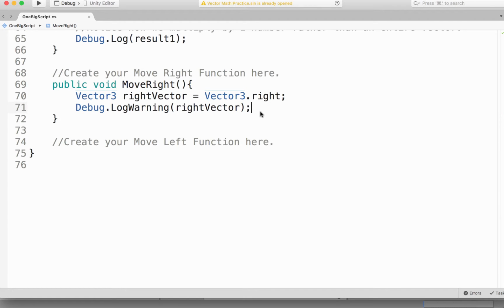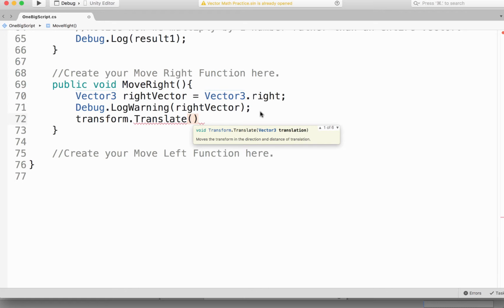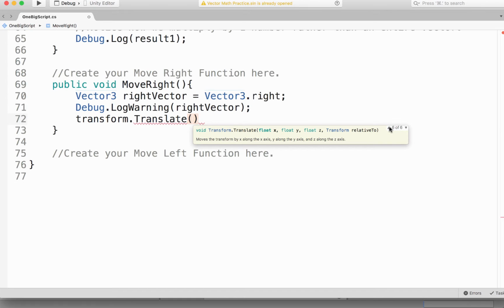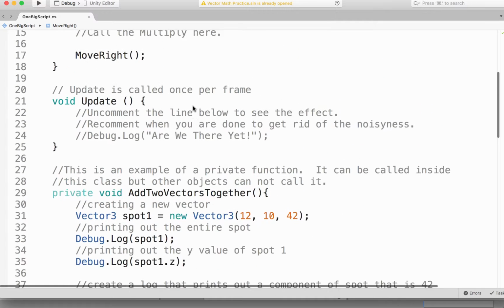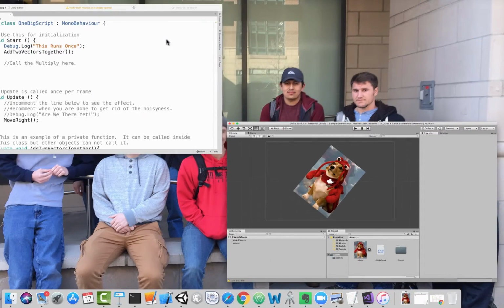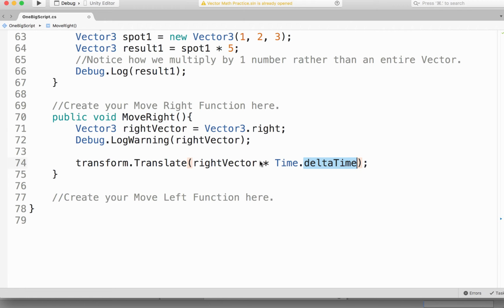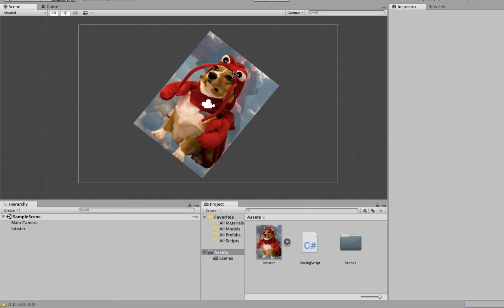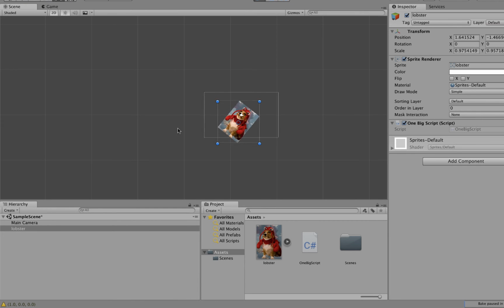Unity Vectors Lesson Video 2